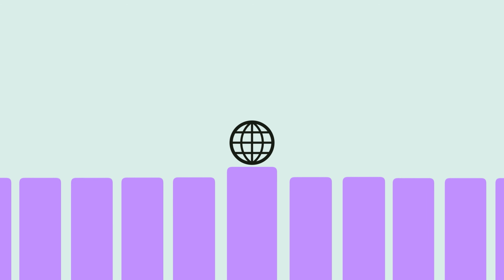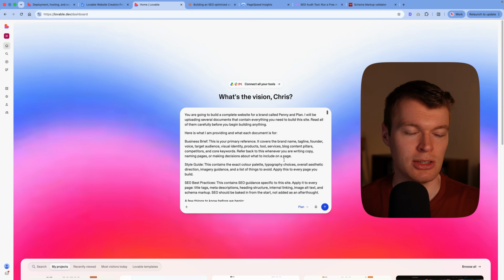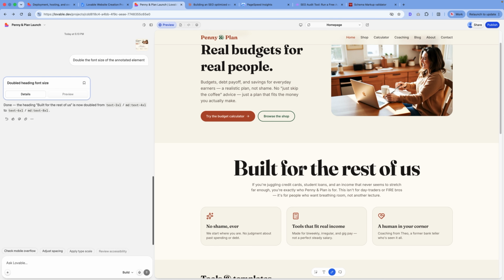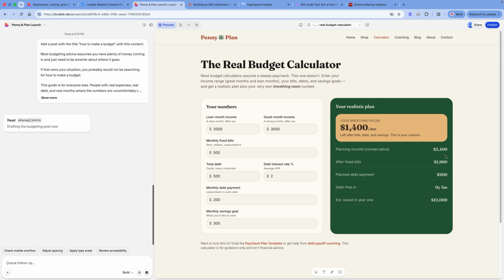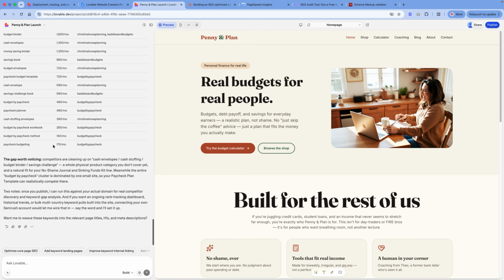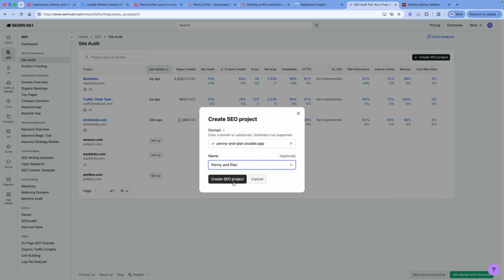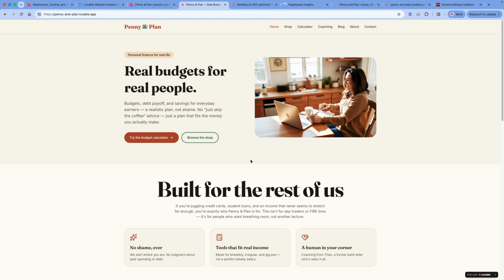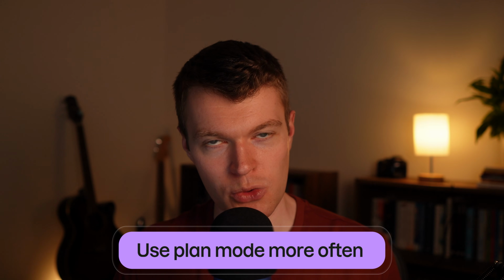How to Build and Optimize a Website for Google Using Lovable AI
Hundreds of thousands of websites go live every day, and almost none are built to rank in Google or show up in AI answers. This tutorial shows how to build one that's search-ready from the start using Lovable and the Semrush MCP.

You'll see the process live: connecting Semrush to Lovable, writing a starter prompt that combines a business brief, a style guide, and SEO best practices, and using Lovable's plan mode to check the build before spending credits. The demo uses a fictional business, Penny & Plan, covering everything from service pages and blog content to a functional tool, so you can see how the same workflow applies whether you're building a blog, a portfolio, or an ecommerce site.

🕒 Chapters
0:00 — Intro
0:37 — Connecting Semrush to Lovable
1:30 — Prompting Lovable and using Plan Mode
4:54 — Editing the first version of the website
9:01 — Optimizing the site for search
11:47 — Publishing the website
14:03 — Checking the site’s SEO
19:52 — Outro & next steps